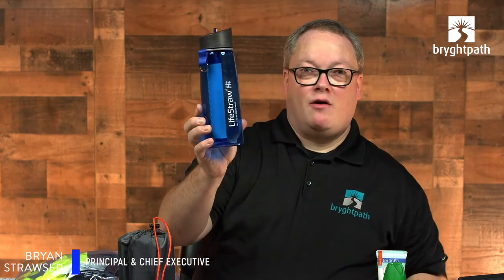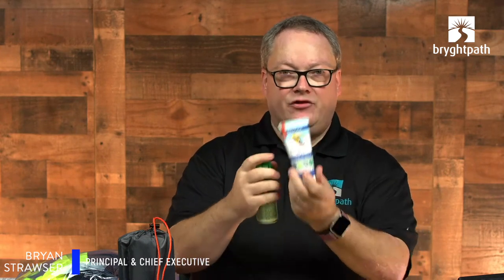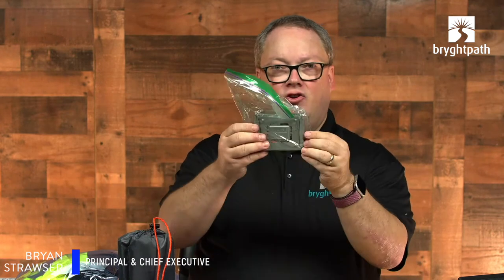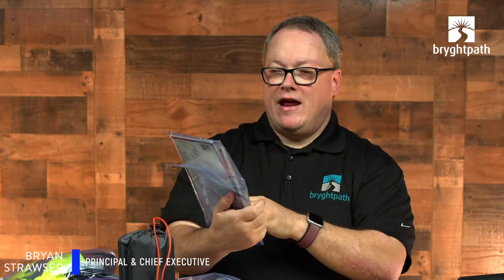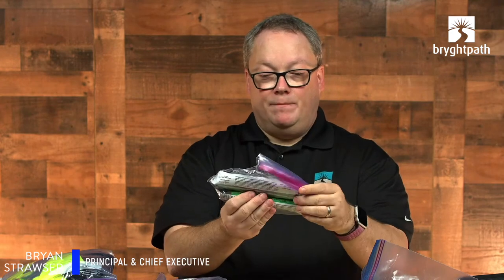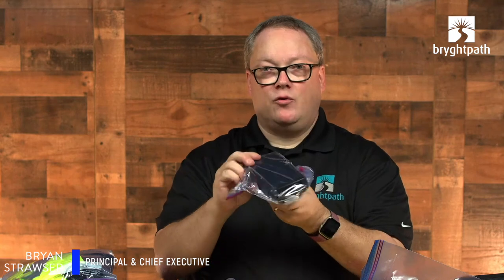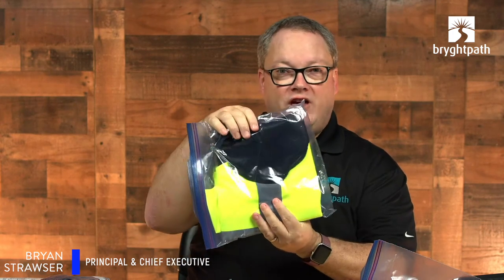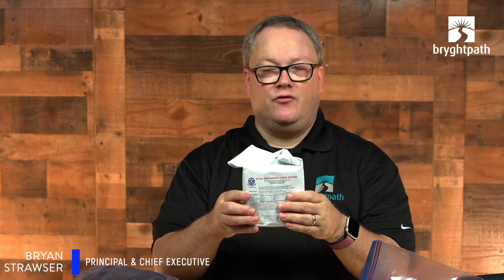Bryghtpath Live: National Preparedness Month - Get Home Bag Walkthrough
In this September 17th, 2020 edition of Bryghtpath Live, Bryghtpath Principal & Chief Executive Bryan Strawser walks viewers through his "Get Home Bag" as a part of National Preparedness Month.